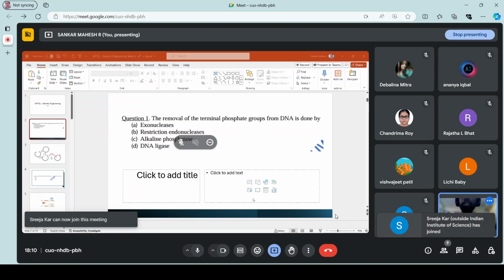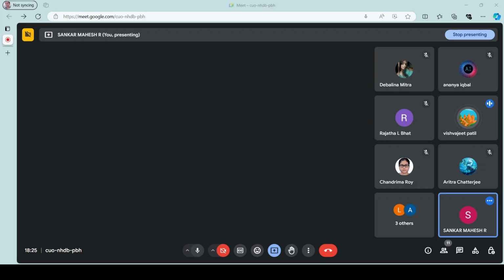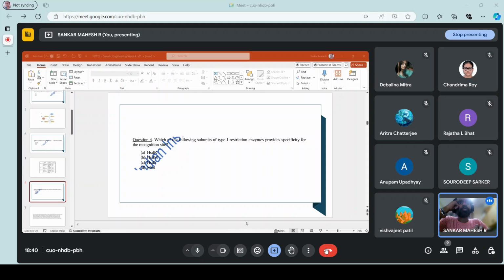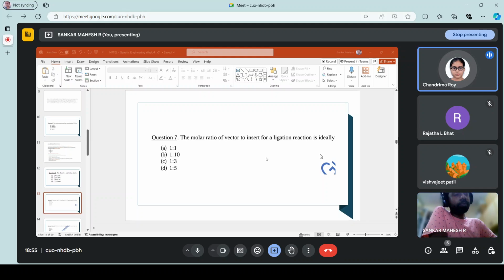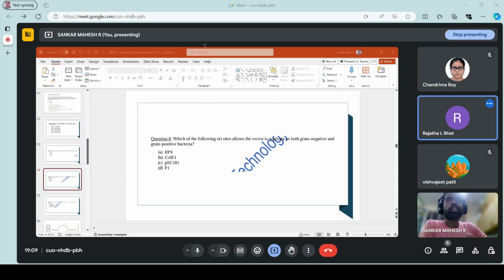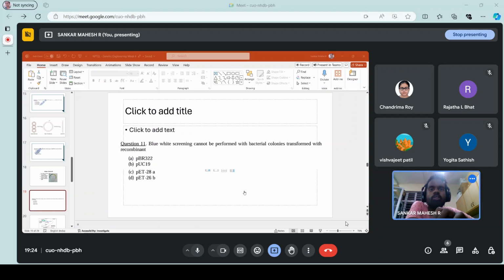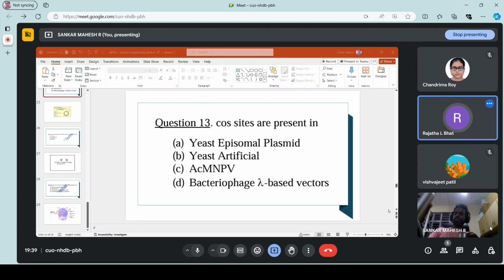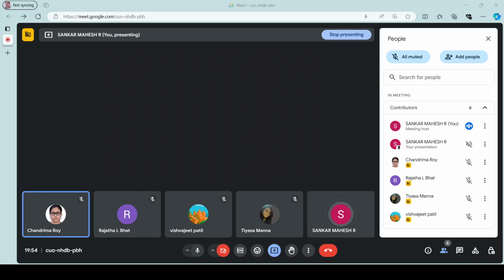NPTEL Genetic Engineering Week 4